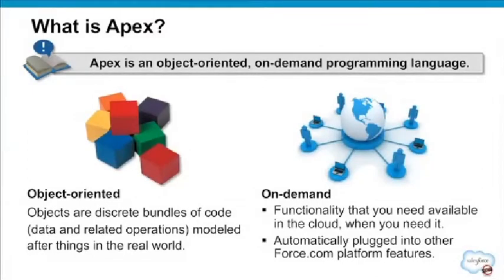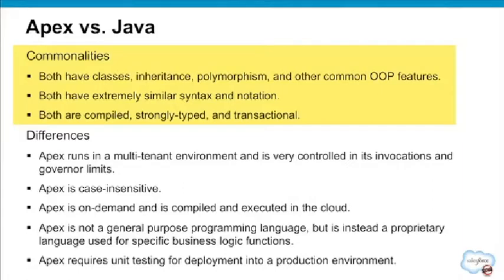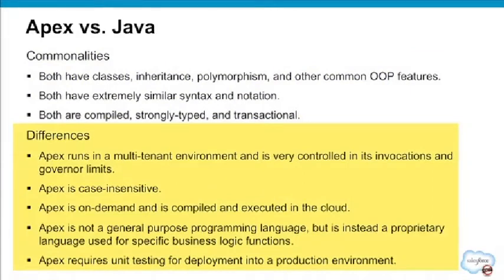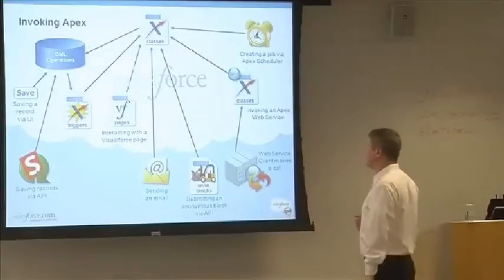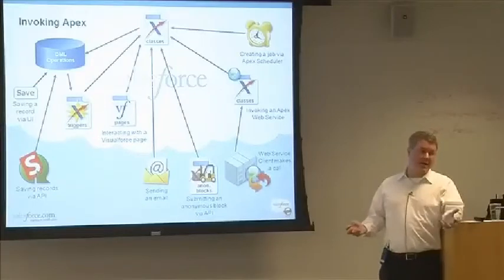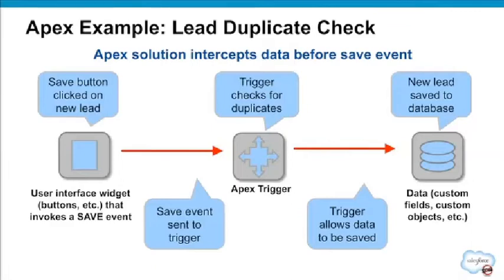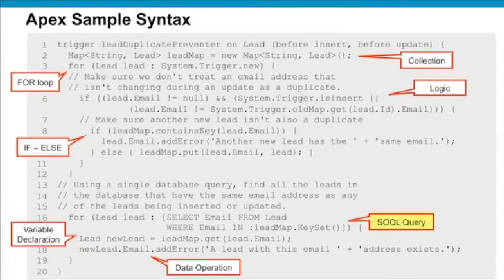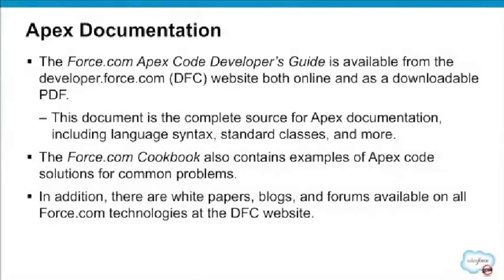02 Introduction to Apex